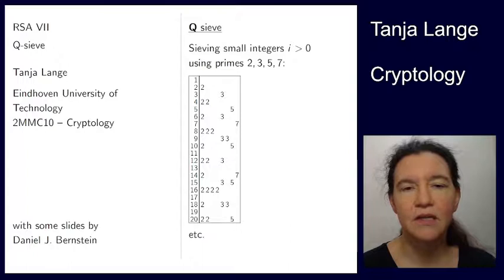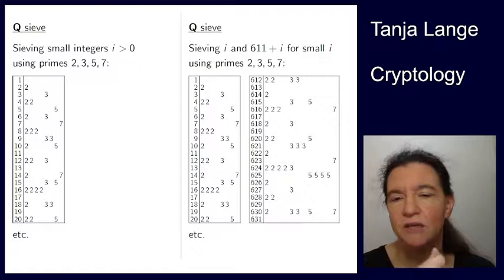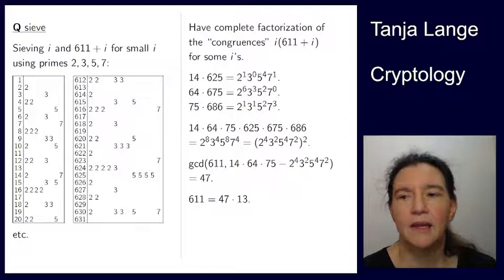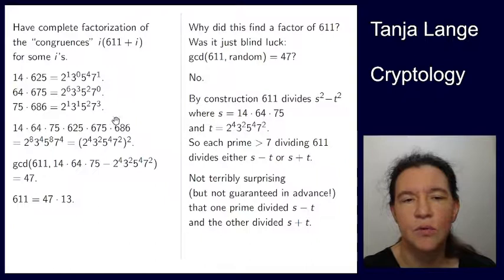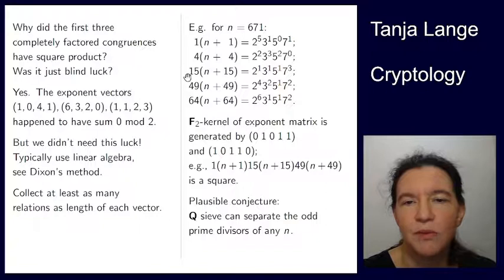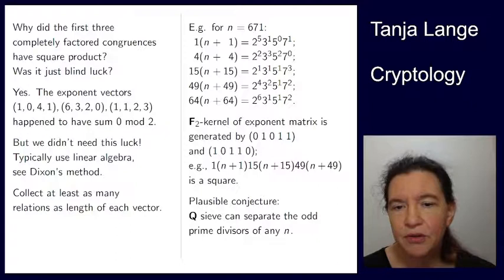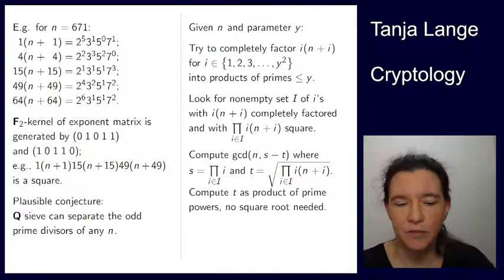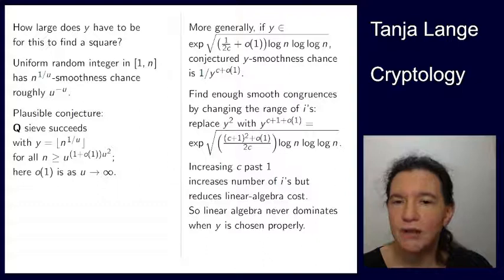RSA VII - Q-sieve